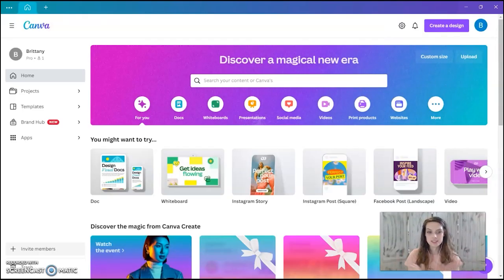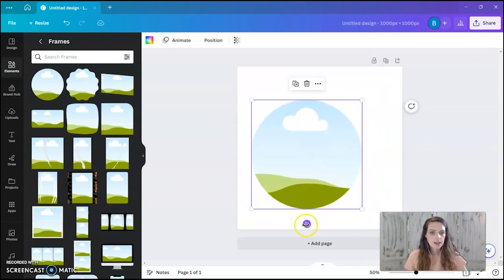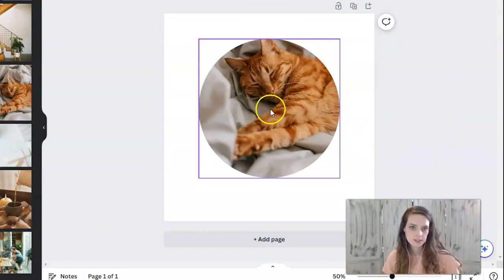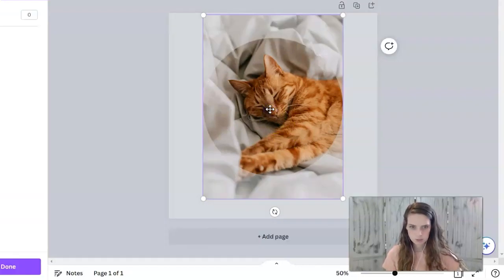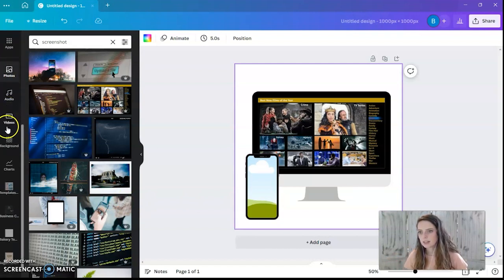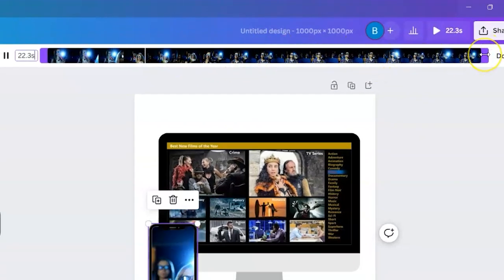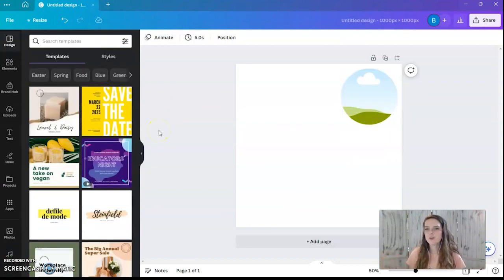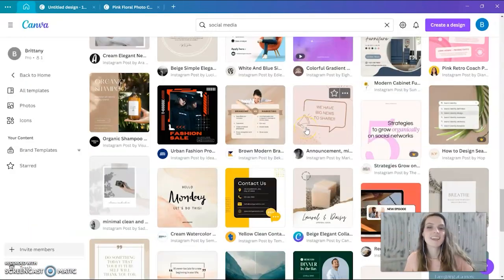Canva Frames 101: (Canva Tutorial for Beginners)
Learn how to use frames in Canva to really take your designs to the next level.  This tutorial is perfect for beginners or anyone that needs a quick refresh for using Canva in 2023!

Frames in Canva act like masks in other parts of the graphic design world.  After watching this video, you'll learn:
🪄 What frames (or masks) are in Canva
🪄 Where to find frames inside the Canva app (or web browser)
🪄 How to insert frames in Canva
🪄 How to insert videos and photos in frames
🪄 How to customize frames
🪄 A few ways you can use frames in business